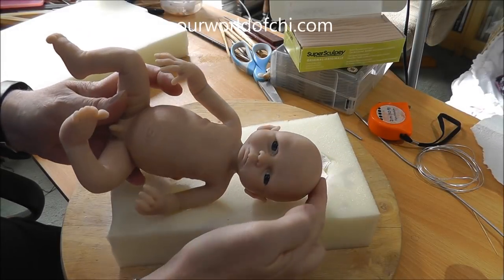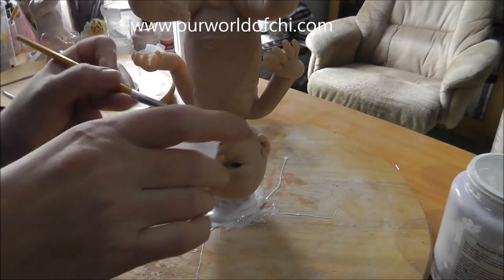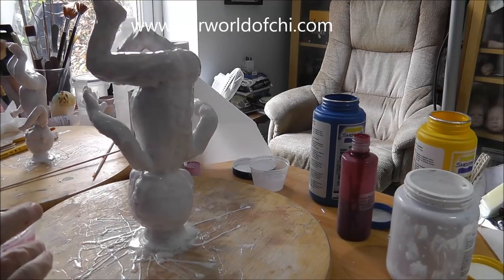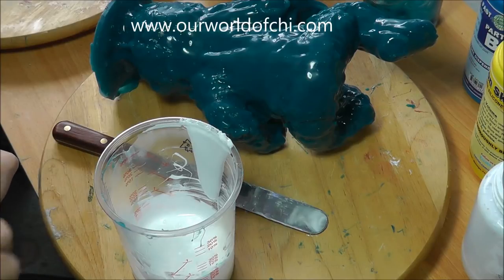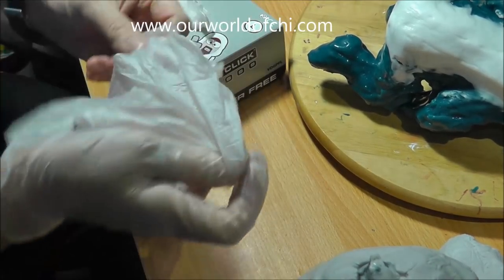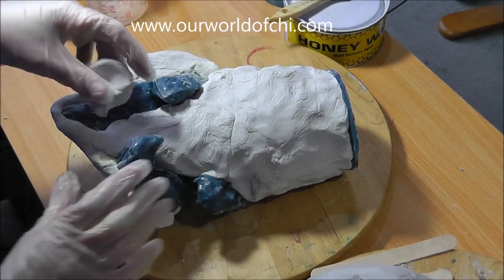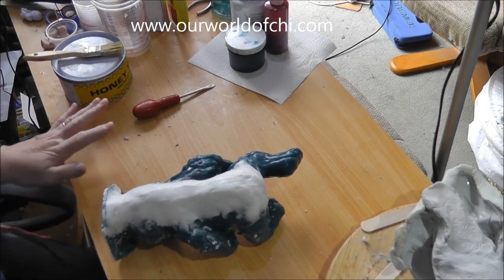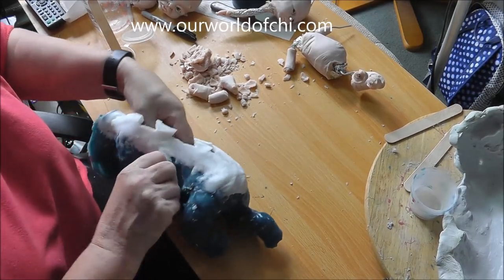Making William - Part 4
This is part 4 of the 'Making baby William' series.  Part 4 shows how I make a mould of William, so that I can pour him in silicone.